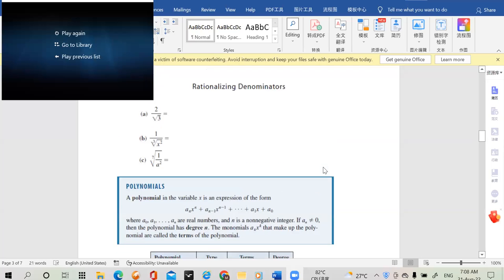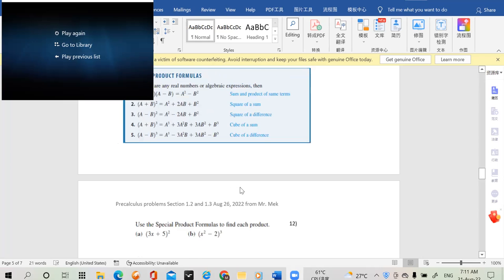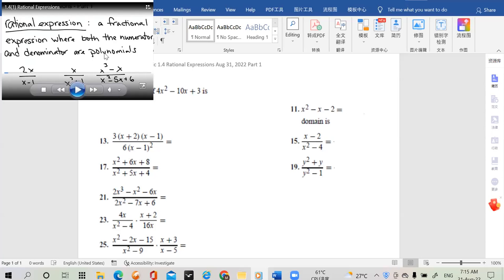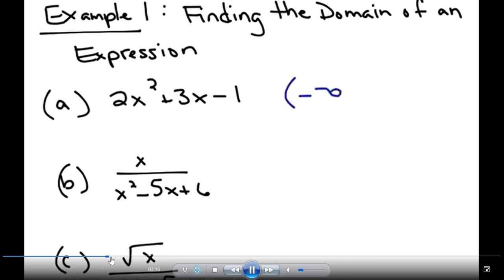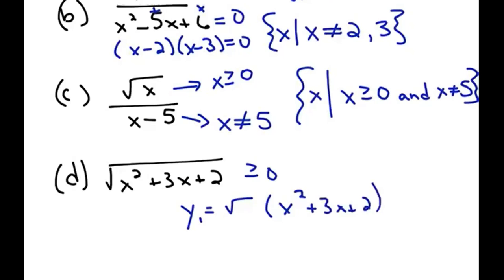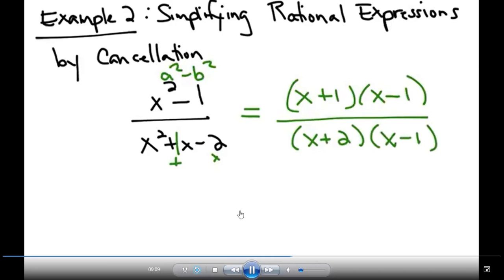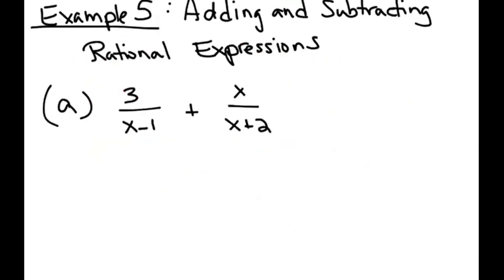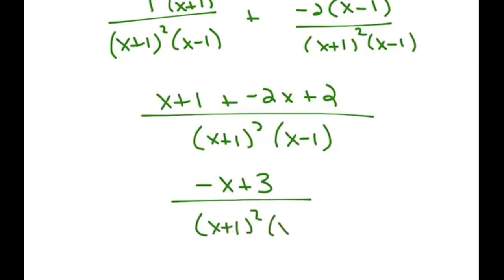Precalculus Lesson Topic 1.4 Rational Expressions part 1 Aug 31, 2022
Hello TAS students in Precalculus Section 02 B day! This is the video you need to watch and take notes on before doing the problems for topic 1.4 Rational Expressions of Precalculus. Today is August 31, 2022 and this is teacher Mek Nuanual